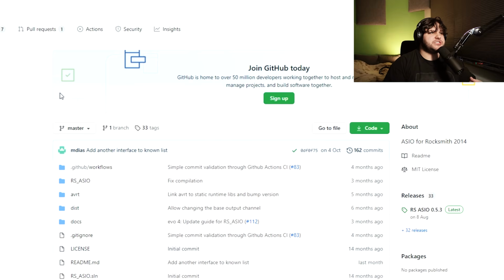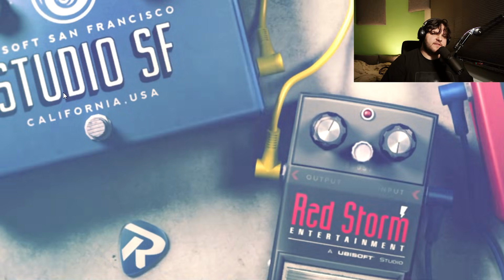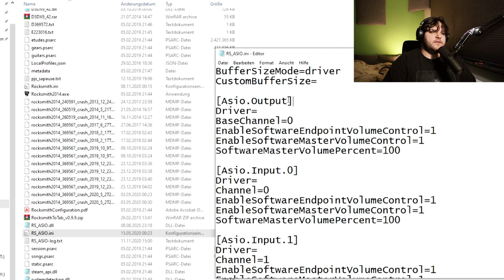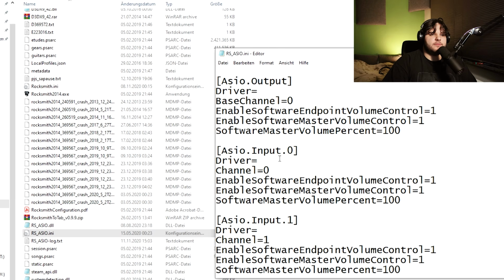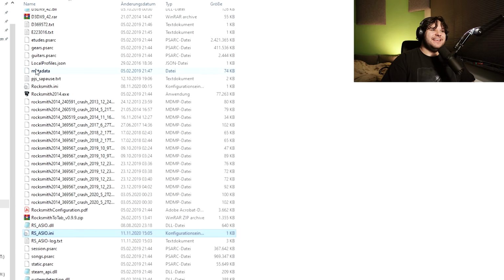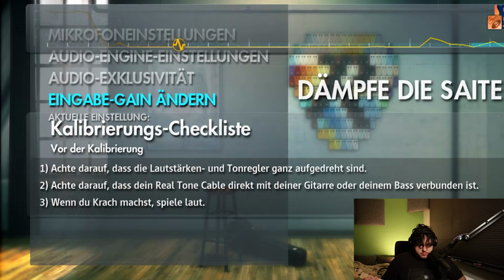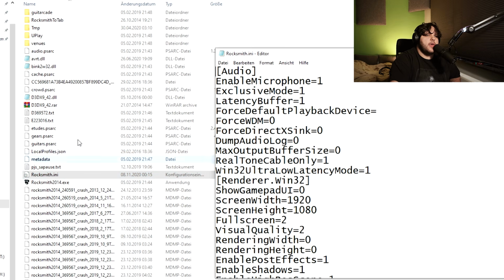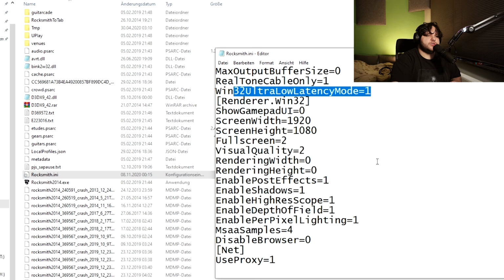Play Rocksmith 2014 ONLY with an Audio Interface (RS Asio), No Latency, Full Rocksmith Guitar Sound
This Video shows you a way to play Rocksmith 2014 with an Audio Interface (which has an ASIO Driver) with RS Asio from github.com.

This Method allows a direct, super low latency Method of playing Rocksmith2014 without the need of a Rocksmith Realtone Cable.

additional tip: You can also use something like the Line 6 Helix or Helix LT/Fractal Audio Axe FX and send just the DI Signal via USB and have the Helix sound on playback together with Rocksmith 2014 via the XLR/Headphone outs. I tried this with my Helix LT and it works just fine!

Timestamps:
00:00 Intro
00:16 Downloading RS Asio
00:48 Where to put the downloaded files
01:09 Start Rocksmith to scan the Asio drivers
01:19 The RS_ASIO-log file (how to Identify your Asio Driver)
01:43 What to do with the Results (RS_ASIO.ini explanation)
03:35 How to play in multiplayer
03:47 Save your changes
04:06 Start Rocksmith again
04:20 Recalibrate your Input
04:46 Testing RS ASIO with learn a song
05:15 Troubleshooting (if it doesn´t work or you have latency issues)
06:25 Conclusion
07:13 Outro

Interfaces that were tested and currently work with this method

Alesis Core 1
Arturia AudioFuse
Arturia MiniFuse 1
Arturia MiniFuse 2
Asus Strix Soar
Audient Evo 4
Audient iD4
Audient iD22
Behringer GUITAR 2 USB, using ASIO4All
Behringer MIC2 USB, using ASIO4All
Behringer U-Phoria UM2 (see this for more details) IMPORTANT: needs legacy ASIO driver
Behringer UMC1820
Behringer UMC202HD
Behringer UMC204
Behringer UMC204HD
Behringer UMC404HD
Behringer XENIX Q502USB IMPORTANT: needs legacy ASIO driver
Behringer XR18
BOSS GT-1
BOSS Katana MkII
Creative Sound Blaster Z
Darkglass Element
ESI MAYA22 USB
ESI MAYA44 eX (Known issues)
ESI UGM96 (Known issues)
Focusrite Clarett 2Pre Thunderbolt
IK Multimedia iRig, using ASIO4ALL and HD 2 /Pro Duo I/O
Juli@ XTe
Lexicon Alpha
Line6 AMPLIFi 75 Some limitations apply.
Line6 HX Stomp
Line6 POD Go
M-Audio 2x2, AIR 192|4, Fast Track 2
M-Audio Fast Track Pro USB (clock issues)
M-Audio Fast Track Ultra 8R
M-Audio M-Track Plus II
M-Audio M-Track Solo
M-Audio M-Track Duo
M-Audio MobilePre mkII
M-Audio ProFire 2626
Mackie Onyx 1620i
Mackie Onyx Producer 2x2
MIDIPLUS Studio S
MOTU 2408 mk3
MOTU M2
MOTU M4
MOTU UltraLite AVB
MOTU Ultralite mk4
Native Instruments Audio Kontrol 1
Native Instruments Komplete Audio 1
Native Instruments Komplete Audio 2
Native Instruments Komplete Audio 6
Native Instruments Rig Kontrol 2
NUX Mighty Plug
PositiveGrid Spark 40
Presonus AudioBox iTwo
Presonus AudioBox USB 96
Presonus Quantum 2
Presonus Studio 24c
Presonus StudioLive AR12c
RME Babyface PRO
RME Multiface with HDSPe PCIe
Roland Rubix 22
Roland Rubix 44
Roland ua55
Roland V-Studio 100
Solid State Logic SSL2+
SoundCraft Notepad-8FX
SoundCraft Notepad-12FX
Sound Devices MixPre-6 II
Steinberg CI1
Steinberg UR22C
Steinberg UR44C
Steinberg UR22mkII
SuZhou UTECK's Guitar-Cube Chord A
TASCAM US-1x2
Universal Audio Apollo Twin USB
Universal Audio Volt 1
XTONE Smart Stomp, using ASIO4All
Yamaha AG06 USB Mixing Console
Yamaha THR10II
Zoom H6
Zoom R24
Zoom U-22
Zoom U-44
Zoom UAC-2

► CAMERA: *Sony Alpha6000*
► LIGHTS: *Neewer NL480*
► FILL LIGHT: *IKEA Tertial*

► MICROPHONE: *Shure SM7B*
► AUDIO-INTERFACE: *RME Babyface PRO*